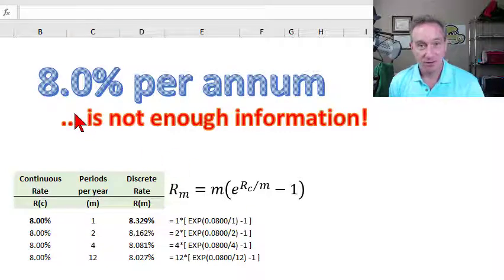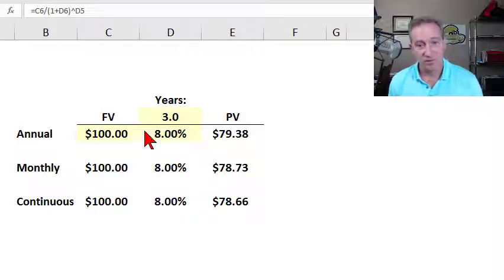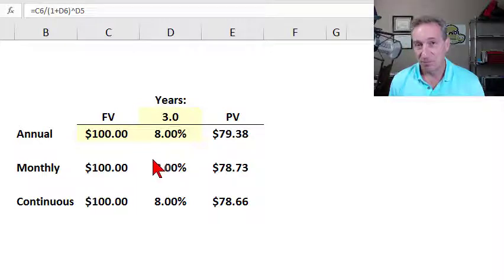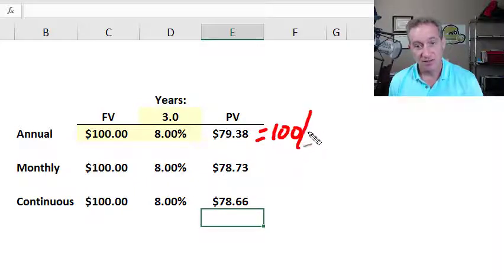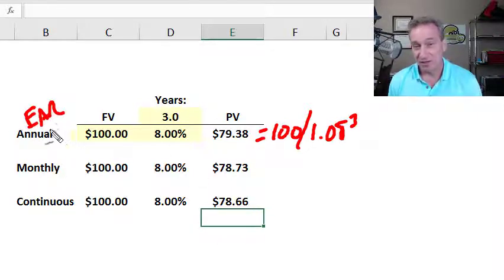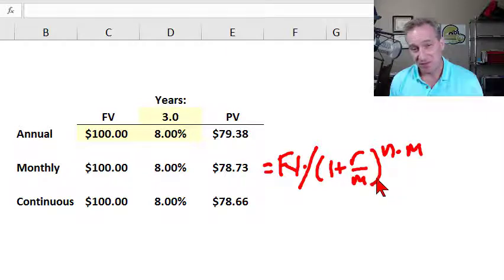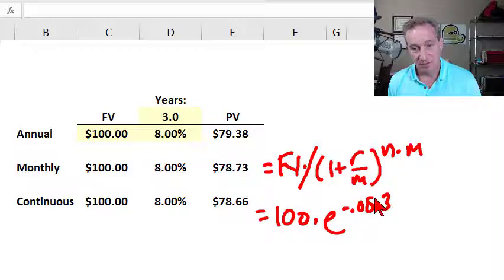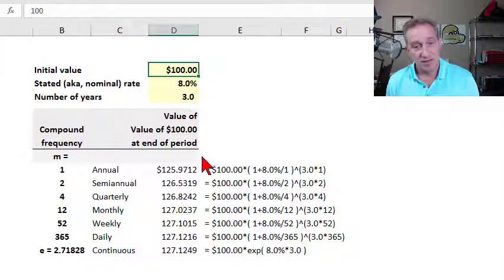Interest rates: compound frequencies (FRM T3-8)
[here is my xls The full specification of a rate is something like "discount at 8.0% per annum with annual compounding" or "compound at 8.0% per annum with continuous compounding). Discuss this video in our FRM forum